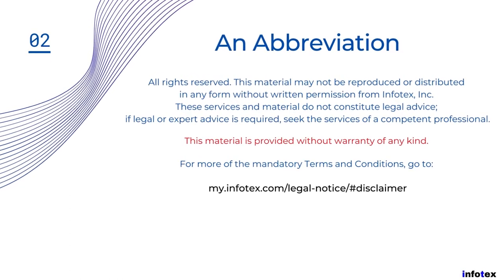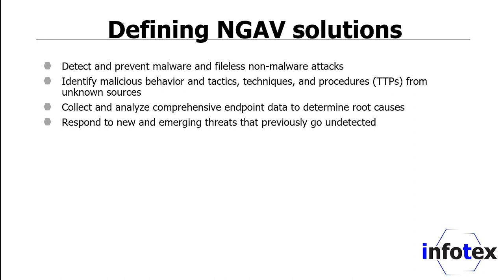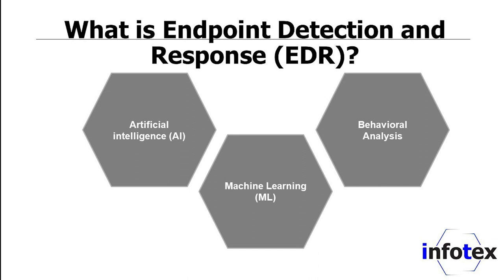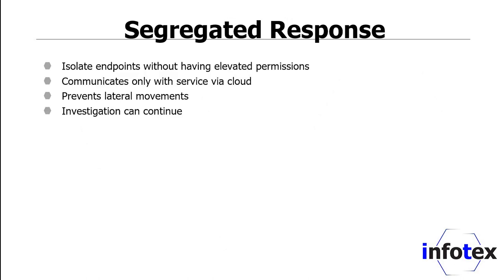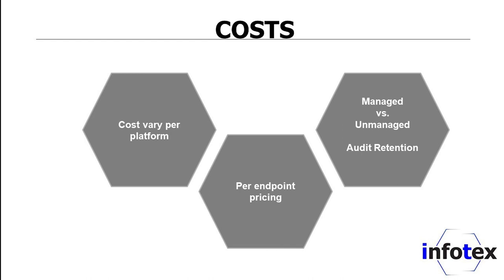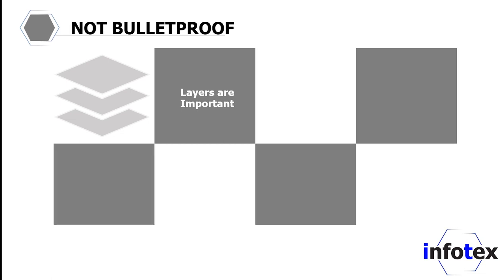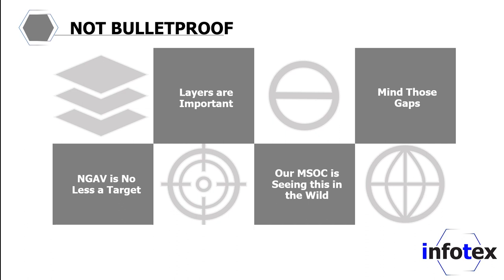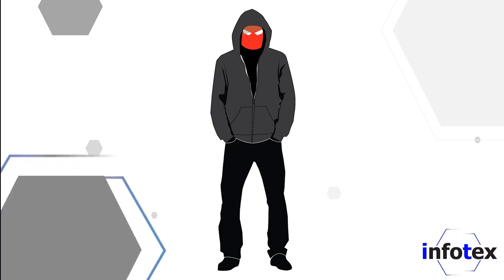Endpoint Detection and Response and You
In this webinar-video, Michael Hartke will discuss the advantages, considerations, pricing, and configuration concerns when adding Endpoint Detection and Response to your security posture. If you are using a traditional Anti-Virus/Malware solution, you’ll want to consider adding or replacing it with a comprehensive EDR/XDR/MDR solution for the most bang for your buck.